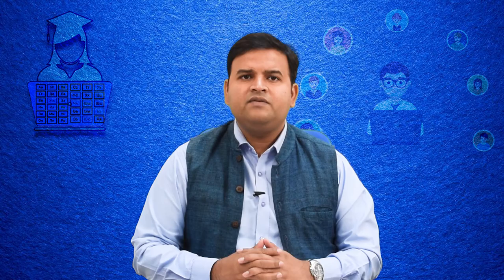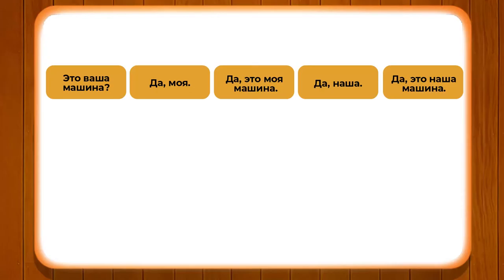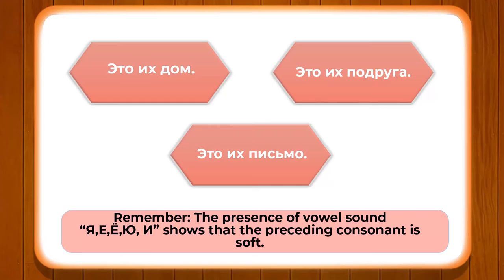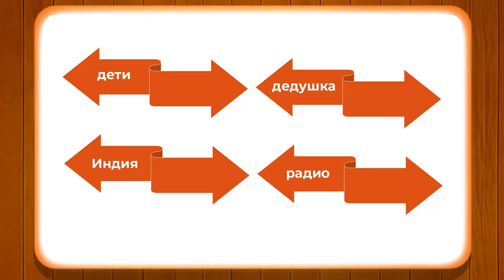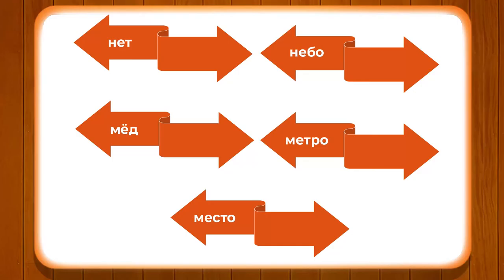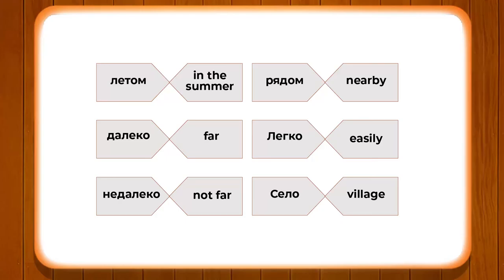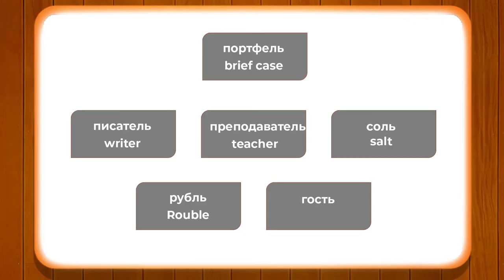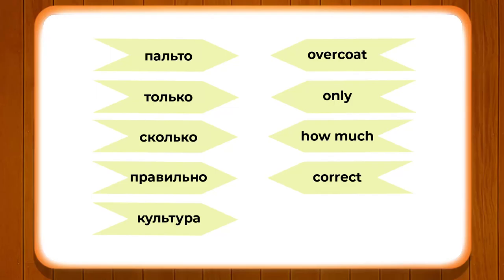Russian Words & Expressions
In this module you will be learning about Russian words & expression along with their correct pronunciation